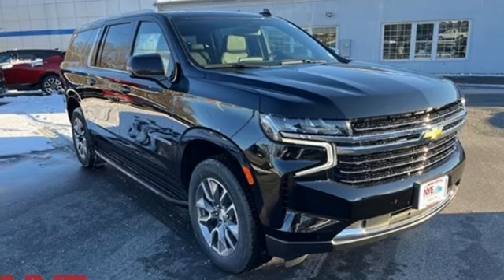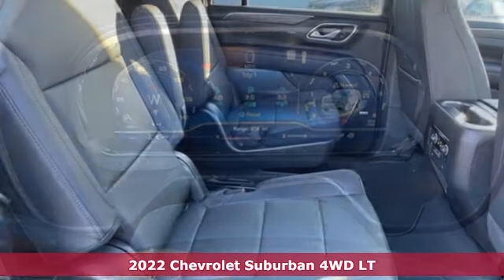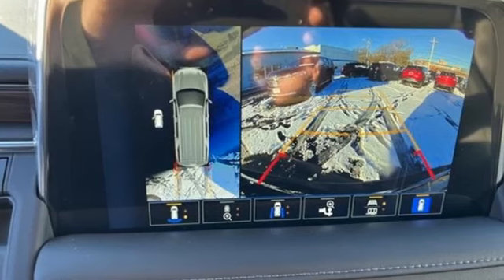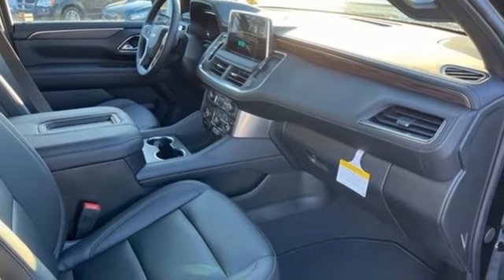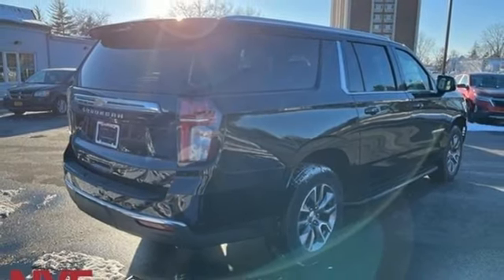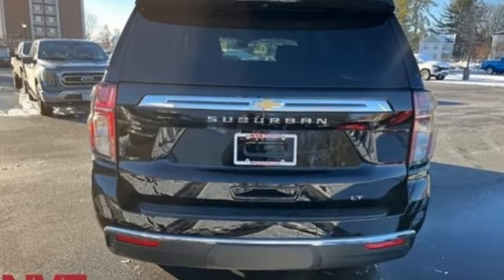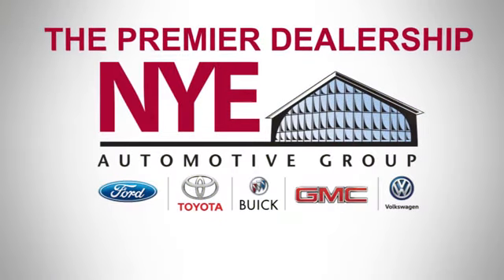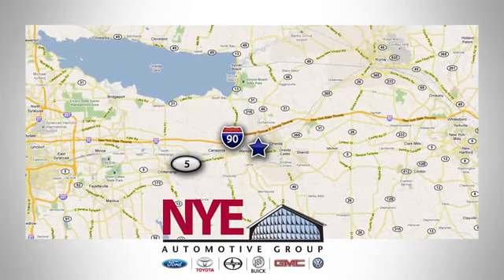2022 Chevrolet Suburban Utica NY Oneida, NY EX1626 - SOLD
Year: 2022
Make: Chevrolet
Model: Suburban
Trim: LT
Engine: EcoTec3 5.3L V8
Transmission: 10-Speed Automatic with Overdrive
Color: Black
Interior: Black
Stock #: EX1626
VIN: 1GNSKCKD0NR355992
Black 2022 Chevrolet Suburban LT 4WD 10-Speed Automatic with Overdrive EcoTec3 5.3L V8brbrRecent Arrival!brbrbrNYE Vehicles come installed with the NYE Protection Package. LoJack: Insurance Deduction (most carriers), 98% Stolen Vehicle Recovery, Keep track of your vehicle's location, Service reminders and recall notifications, Driver Behavior Alerts 2 Year membership included. Traceable Theft Protection: Practical theft deterrent, makes vehicle easily traceable if stolen, Insurance Deduction (most companies). Paint & Interior Protection: 2 Year coverage against exterior and interior finish, protects against visible stains & blemishes. NYE Protection Package not included in vehicle pricing. See Dealer for Details. $1,250 - Exp. 12/31/2022brNYE discount for all customers

Address:
1441 Genesee St.